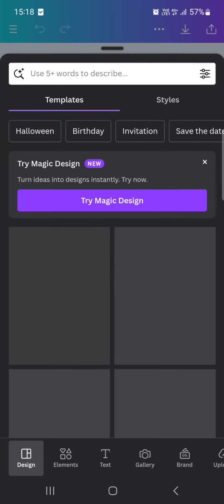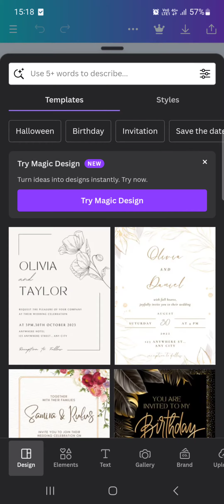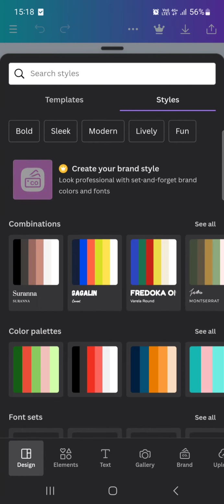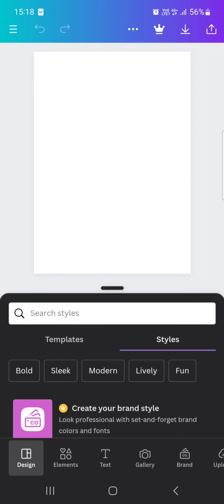How To Create Invitation Letter In Canva?